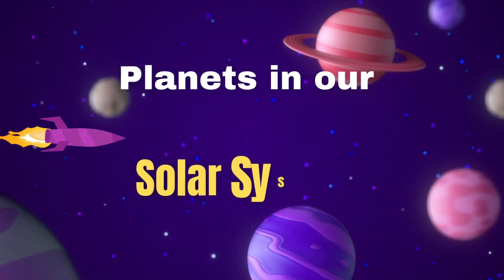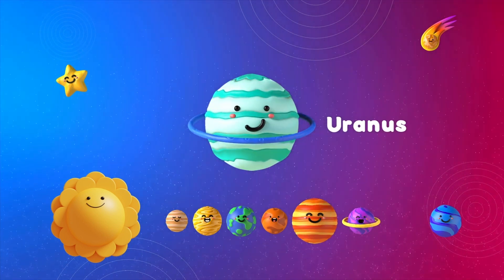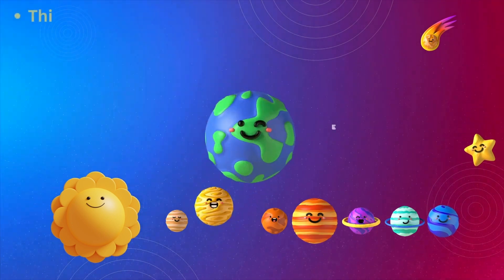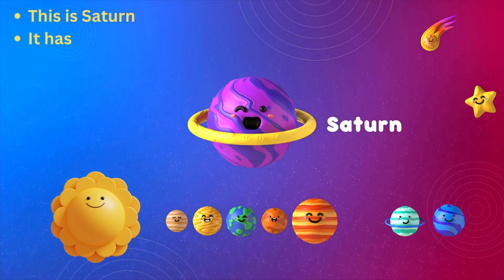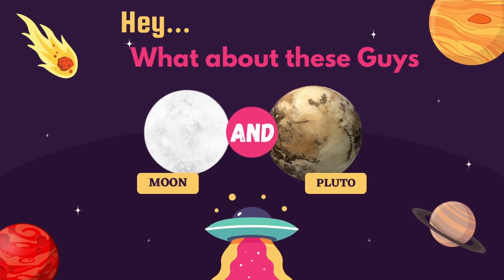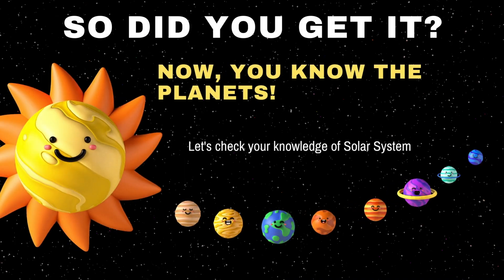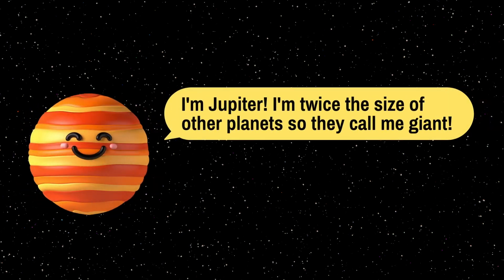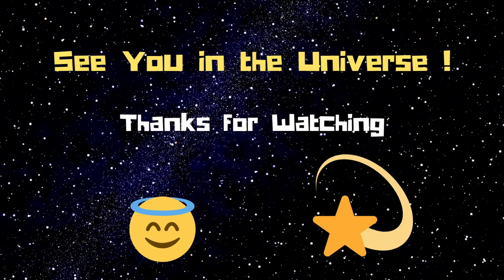Planets for Kids Solar System | Solar System for Children | Planets Song for Kids | No. 1 Learning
Welcome to our "Planets for Kids Solar System" video! In this educational video, we'll take you on a journey through our solar system and introduce you to each of the eight planets that orbit the sun.

Our solar system is a fascinating and beautiful place, and we've created this video with children in mind to help them learn about the planets in a fun and engaging way. Along with our catchy "Planets Song for Kids," we'll provide interesting facts about each planet, such as their size, composition, and unique characteristics.

Whether your child is a space enthusiast or just curious about the universe, this video is a great resource for learning about the solar system. So sit back, relax, and join us on a journey through the planets!

Please Hit 'LIKE' to show your Support! :)👍
Share our videos with your friends. Spread the love! ❤️